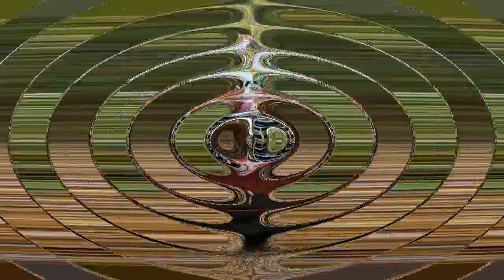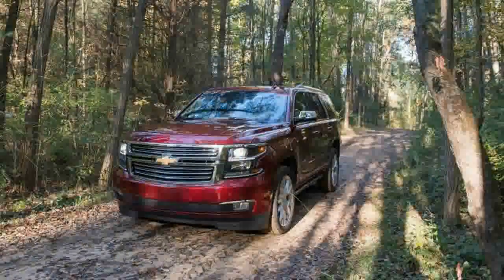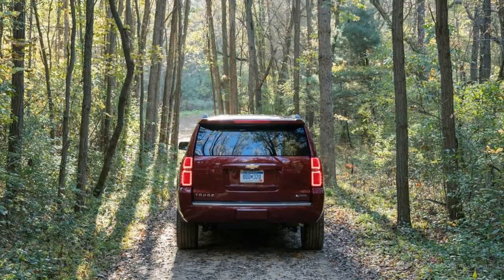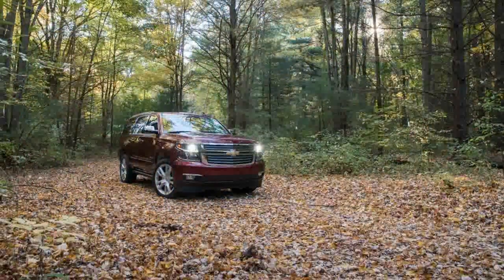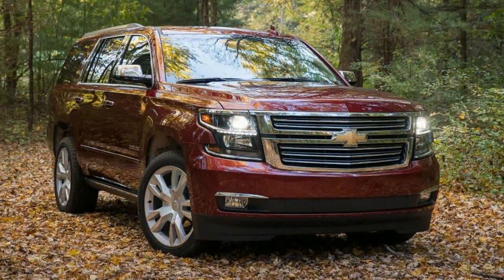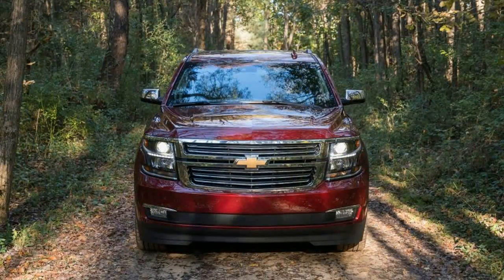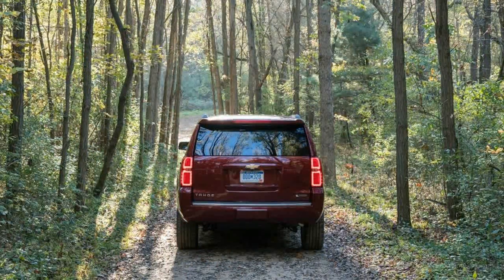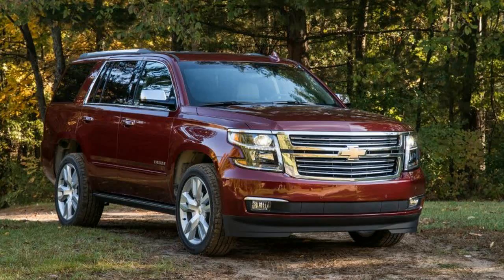Wow Amazing !!! 2017 Chevrolet Tahoe Premier Price & Spec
Wow Amazing !!! 2017 Chevrolet Tahoe Premier Price & Spec - Big looks good when you’re Bill Gates eyeing his double-decker yacht sitting in the bay, but maybe not so much when you’re handed a blind-date dinner bill that could be confused for a phone number. Chevrolet’s time-honored Tahoe falls on both the good and the bad sides of bigness. On one hand, it’s a comfortably appointed people hauler that features a full array of safety tech and entertainment treats. On the other hand, it’s hobbled by its pickup-truck origins and is an expensive-to-buy, expensive-to-operate giant with a marginally useful third row.

$69,460

Popular Post !